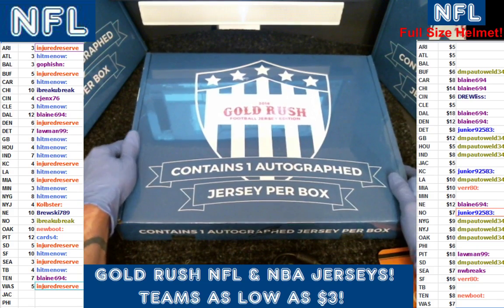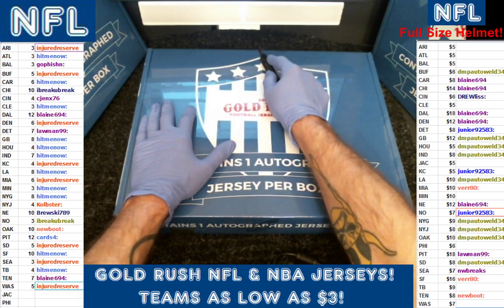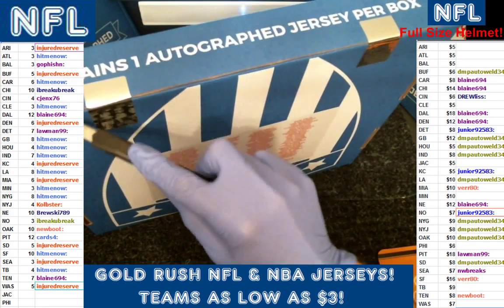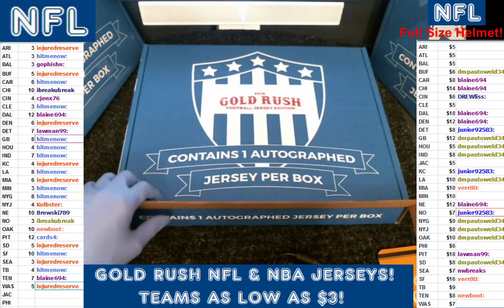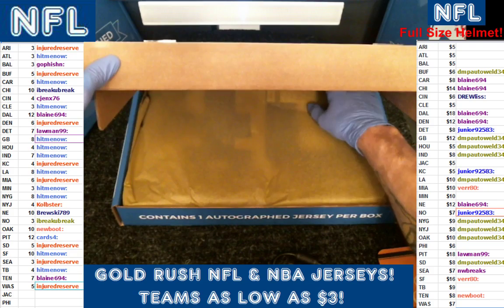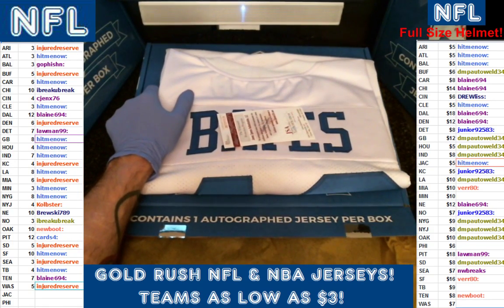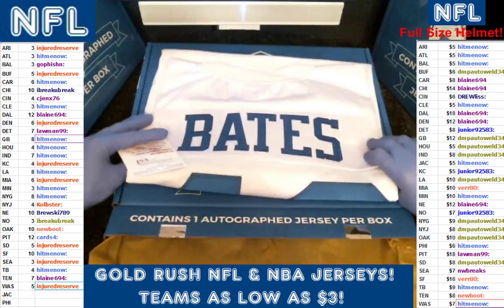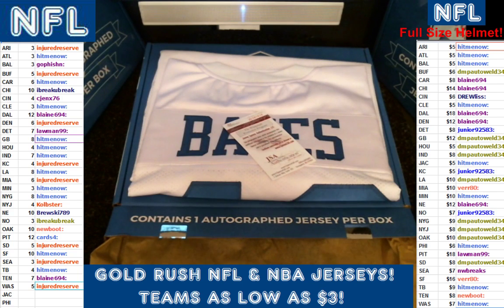10 12 16 Gold Rush NFL Football jersey break case #49 Box #3